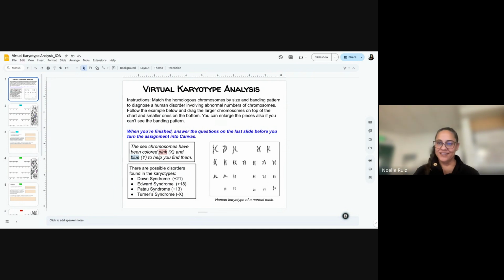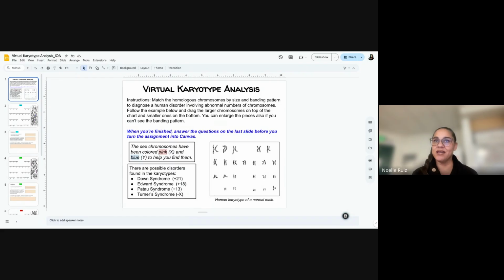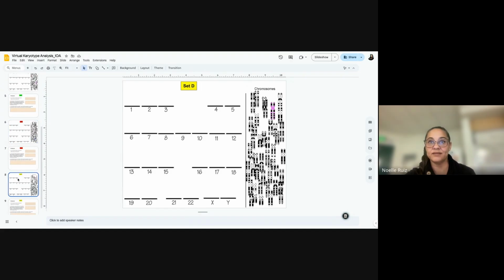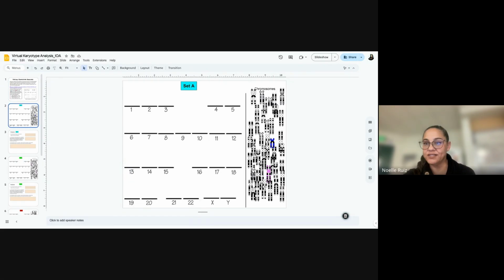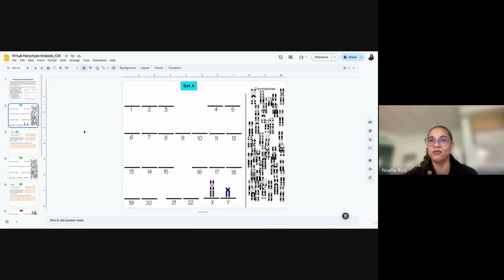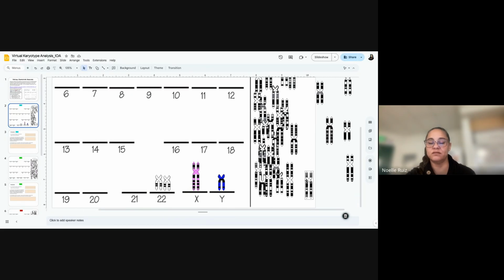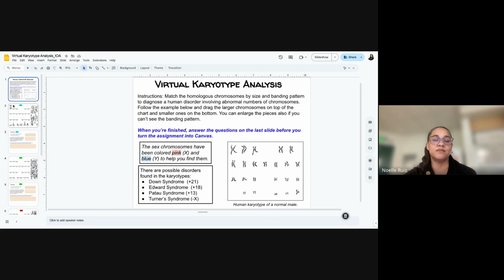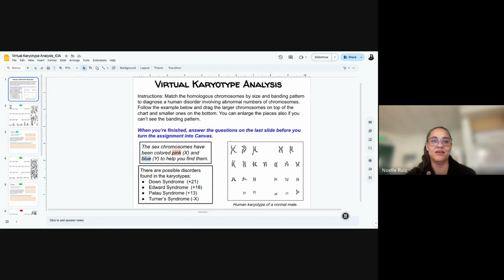Virtual Karyotype Directions